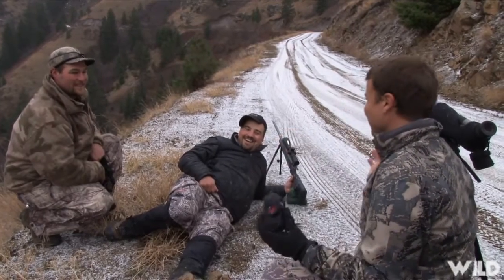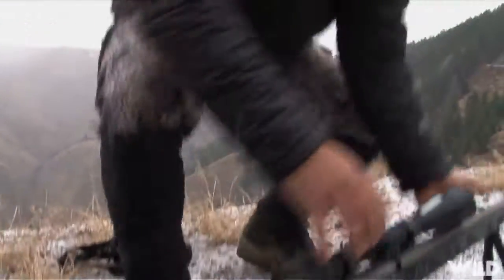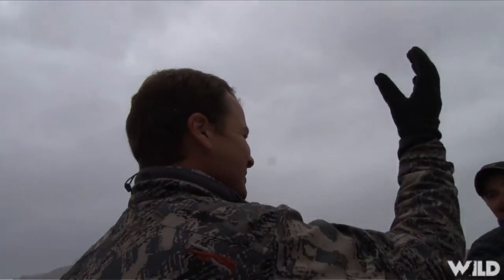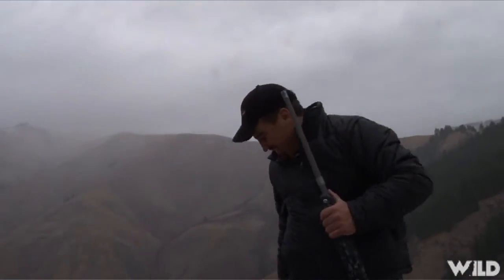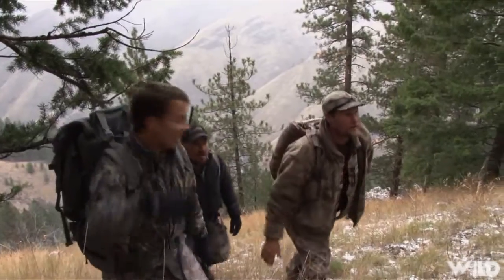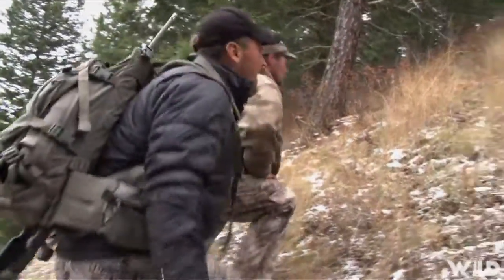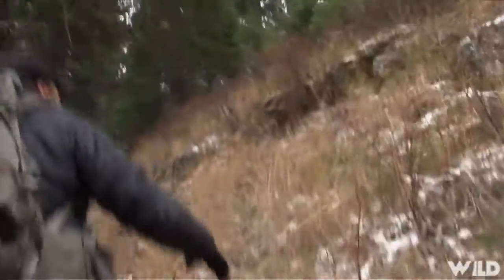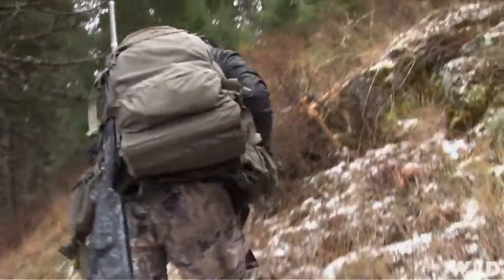Long Range Pursuit - Public Land Mule Deer at Heaven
Learn how to mount a scope in the DIY segment Dry firing can reduce flinching summarizes the Long Range Shooting Tip and if you have ever wanted to understand spin drift dont miss this weeks Long Range Ballistics Segment
2383